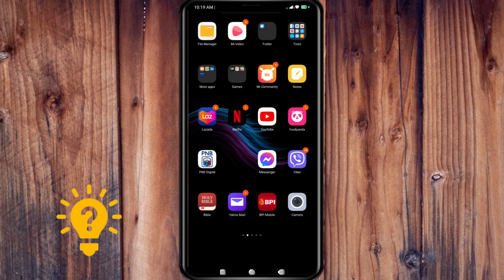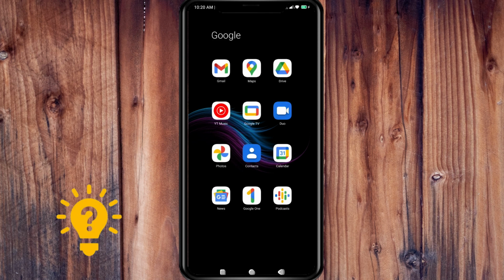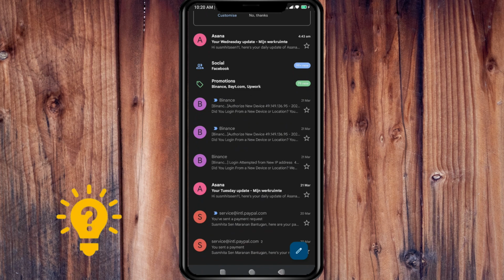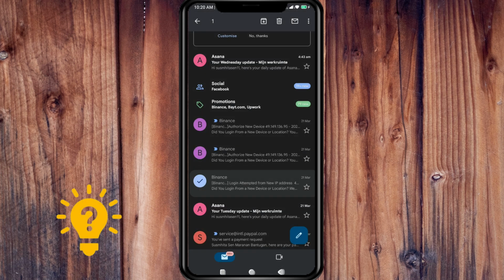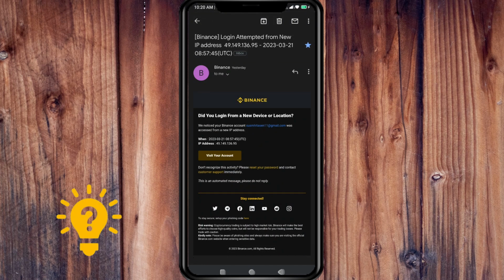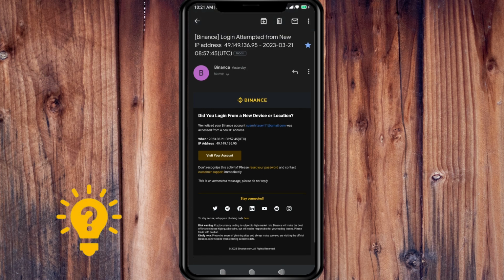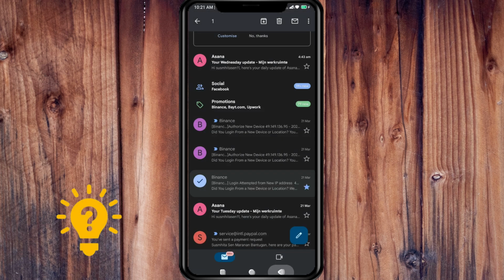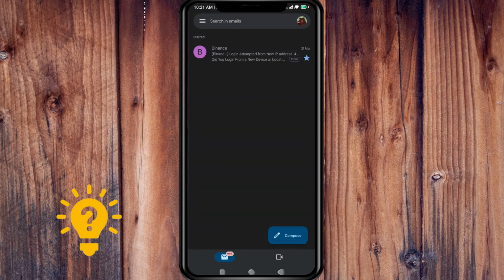How To Mark Emails With A Star On Gmail | Social Tech Insider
In this tutorial video from Gmail, we explain to you the best way to Mark Emails With A Star On Gmail.